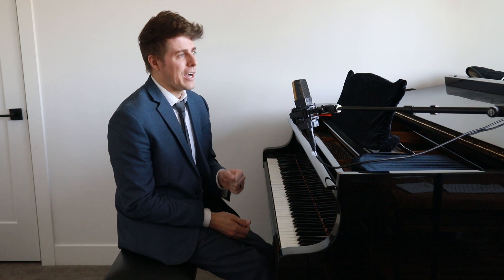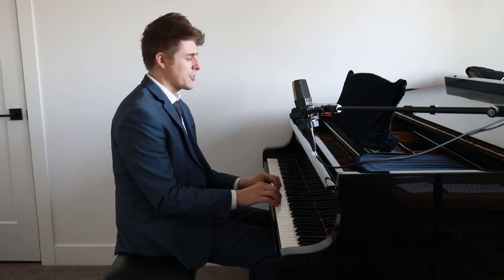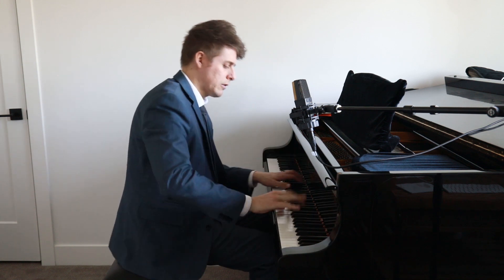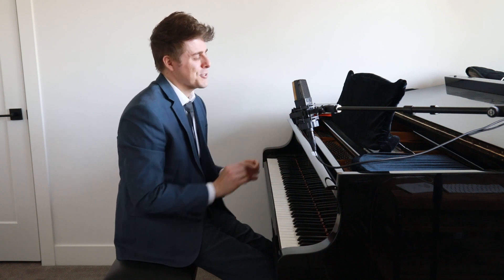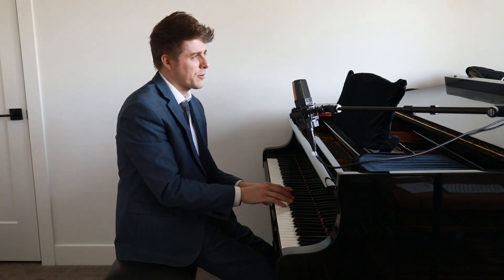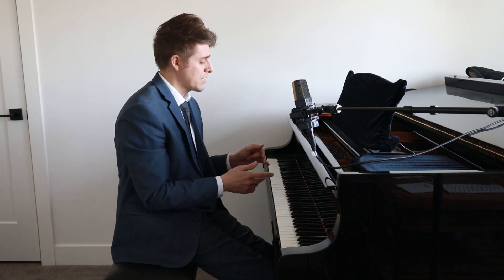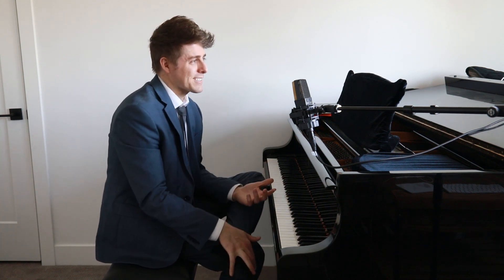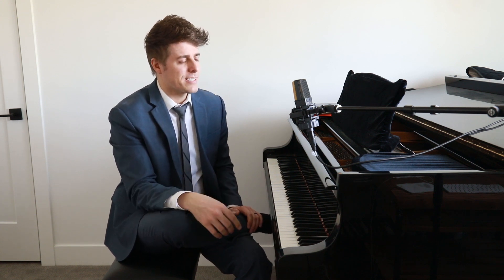A Tribute To Dr. Logan Skelton, My DMA Piano Professor - Josh Wright Piano TV